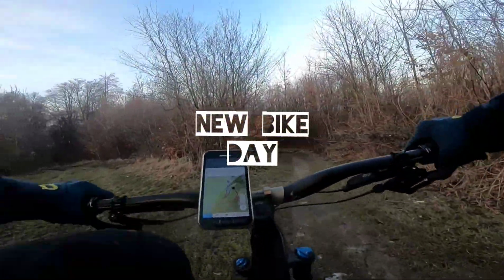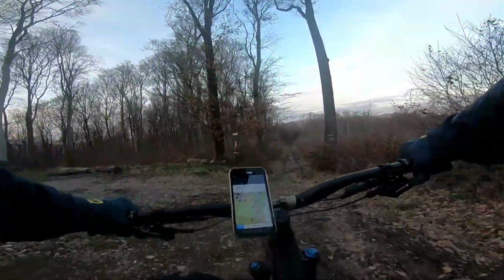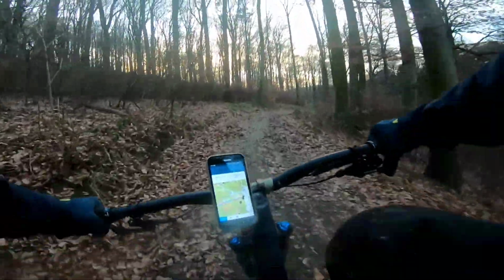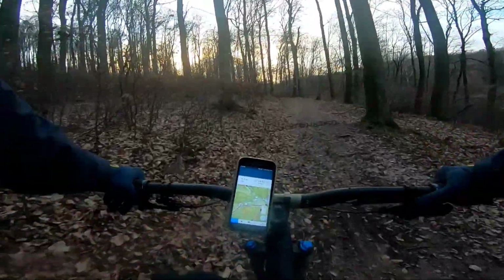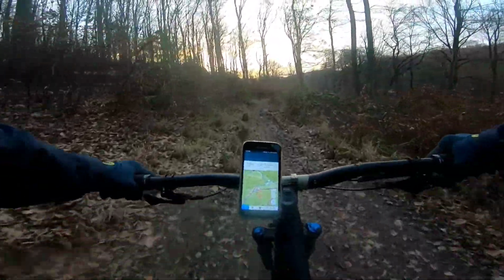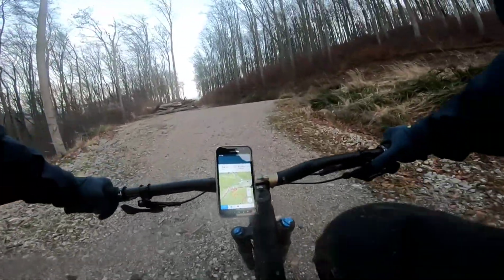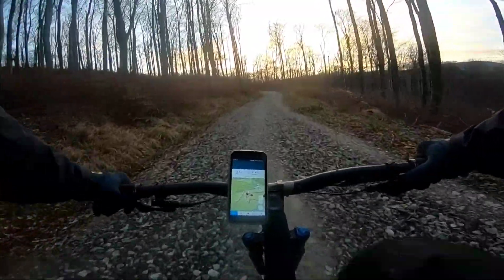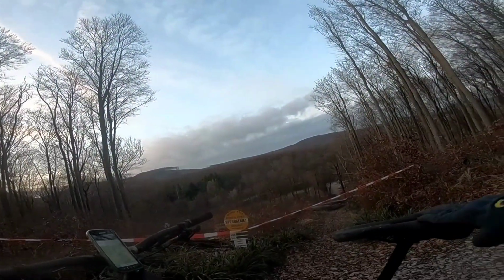First ride on my new Stumpjumper at Heuberg. Mountainbiking Wilhelminenberg Downhill at Heuberg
I went out for a first ride with my new Bike. The conditions weren't good at all but we did well. Mountainbiking Heuberg